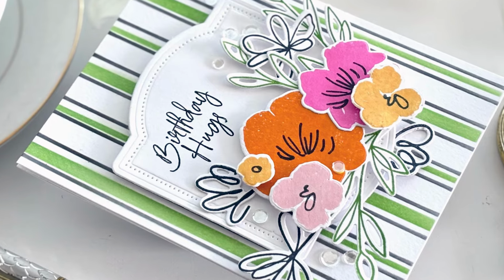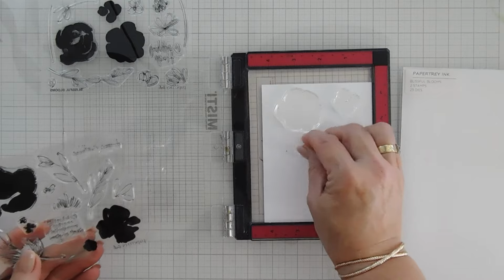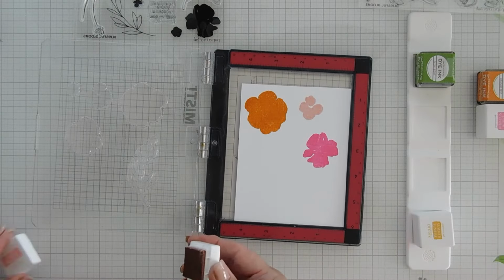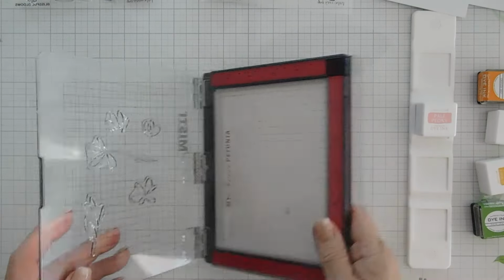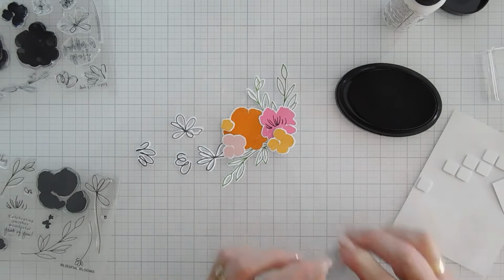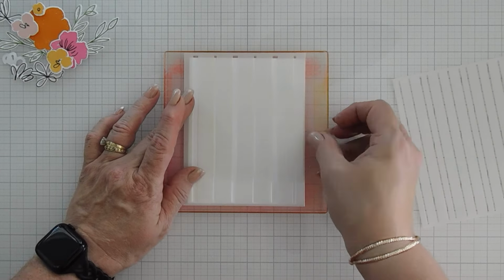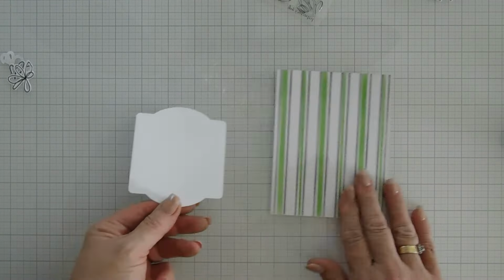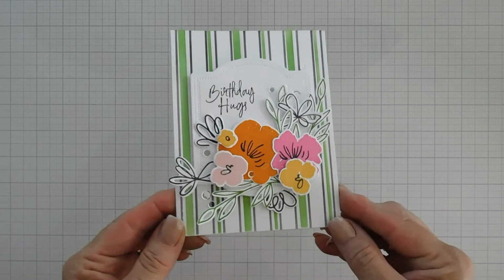CREATE a CLUSTER then add Dimension | Papertrey Ink | Blissful Blooms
Crafting a card with the Papertrey Ink Blissful Blooms Stamp Set! Mix and match whimsical florals and fun doodles. Stamp, stencil, and sparkle your way to a playful Birthday card anyone would love!

INKS: True Black, Hibiscus Burst, Pale Peony, New Leaf, Summer Sunrise, Orange Zest

• **Papertrey Ink - Dye Ink Pads - Ink by Color – Papertrey Ink

CARDSTOCK: White